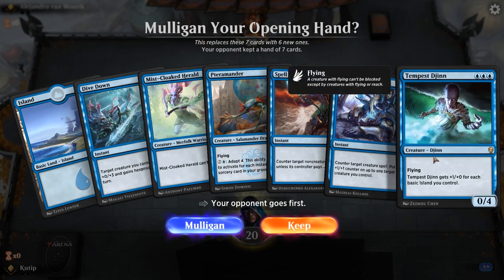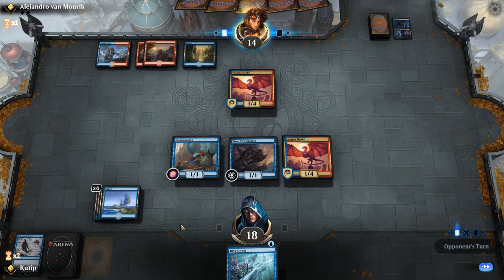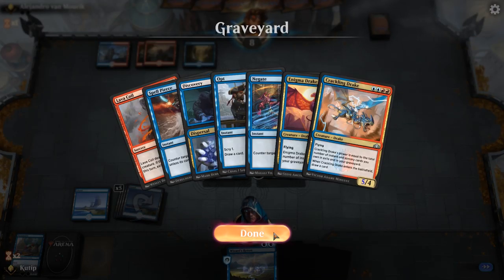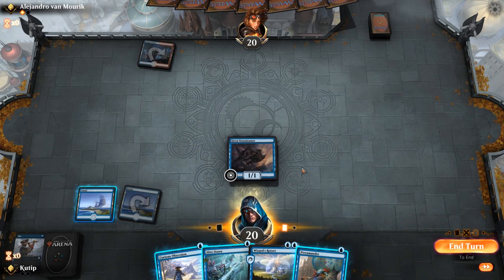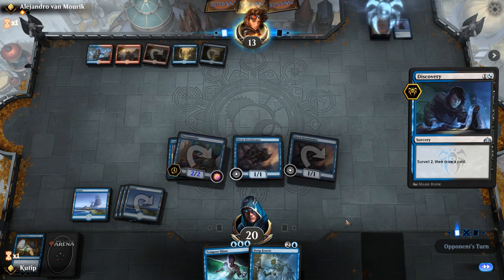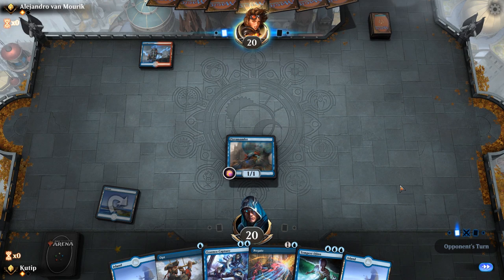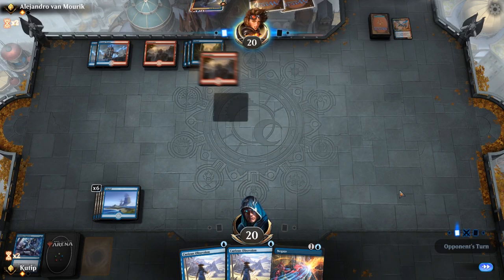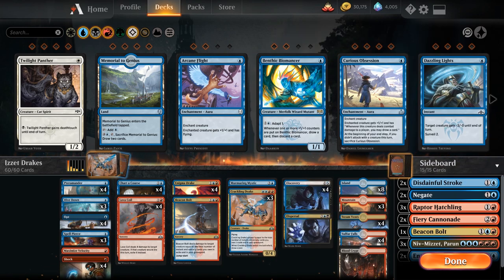Mono-Blue Tempo vs Izzet Drakes | Ravnica Allegiance Standard Gameplay | Magic Arena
As we already experienced from the other perspective, Izzet Drakes is a rather bad matchup for Mono-Blue Tempo. And it show pretty fast. Can we still pull something off?